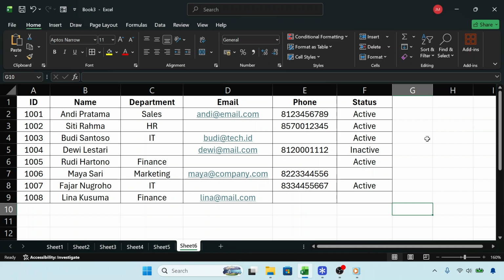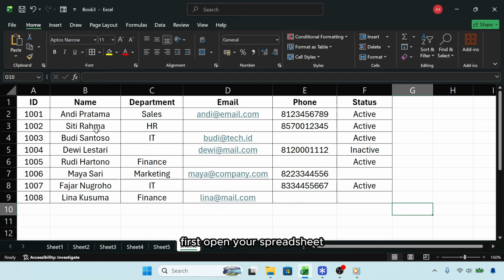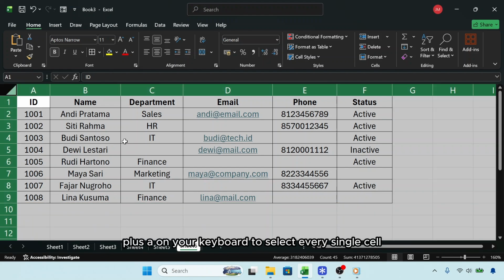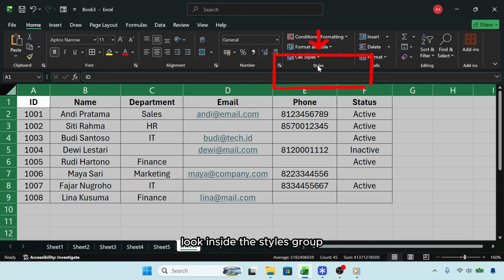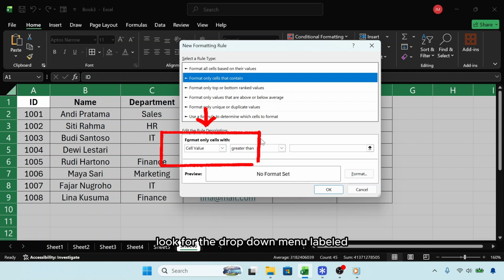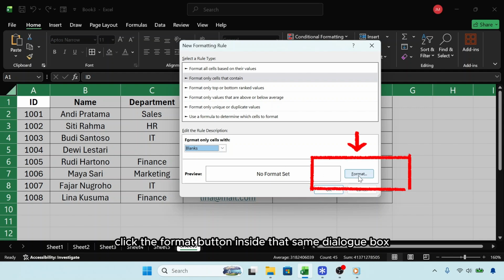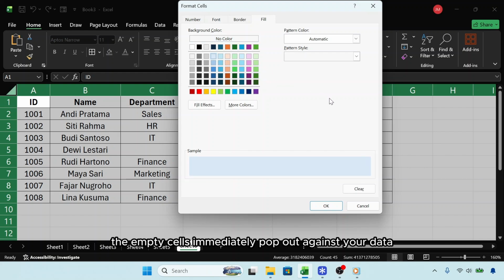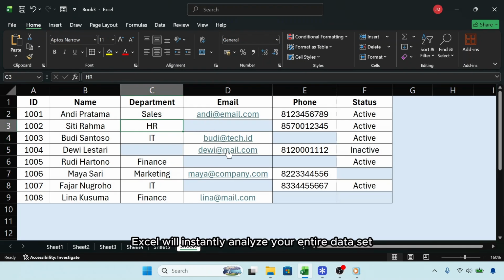How to Highlight Blank Cells Automatically in a Large Sheet in Microsoft Excel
In this data-quality tutorial, you will learn how to turn Excel into a live audit tool. Instead of manually hunting through thousands of rows for missing info—which is a total waste of time—you can force Excel to visually flag every empty cell the exact millisecond it's detected.

If you want an error-free dataset for your current and future projects, this guide tells it like it is—stop guessing where your data gaps are and start seeing them instantly.

Step-by-Step Instructions
Select Your Audit Area: Highlight the specific data range you want to scan (e.g., A2:Z1000). To check the entire worksheet at once, press Ctrl + A.

Open Formatting Rules: On the Home tab, click Conditional Formatting. Hover over Highlight Cells Rules and select More Rules... at the bottom.

Target the Blanks: In the "New Formatting Rule" window, find the Format only cells with: drop-down. Change this from "Cell Value" to Blanks.

Set the Alert Color: Click the Format... button. Go to the Fill tab and pick a bright, noticeable color like soft red or light yellow. Click OK.

Deploy the Rule: Click OK again. Excel will instantly analyze your sheet and paint every empty cell with your chosen color, creating a perfect roadmap of missing information.

The Live Toggle (2026 Tip): This highlight is dynamic. The exact second you type data into a red cell and hit Enter, Excel realizes the cell is no longer blank and instantly strips the color away. It acts as a real-time checklist for your data entry.

Clear the Audit: Once your data is complete, you can remove the tracking. Go to Home - Conditional Formatting - Clear Rules - Clear Rules from Entire Sheet.

Meta Keywords
highlight blank cells excel tutorial, find missing data excel conditional formatting, excel format only cells with blanks, data entry error tracking excel, excel dynamic highlighting empty cells, excel data quality audit tips, clear conditional formatting rules excel, excel highlight cells rules more rules, find empty cells in large excel sheet, automated data validation excel 2026, excel fill color blank cells, professional spreadsheet auditing hacks, excel ctrl a select all data, spreadsheet organization and cleanup, tech tutorial 2026 excel